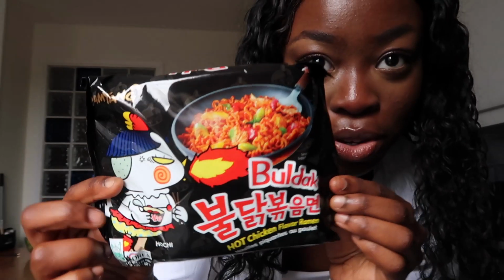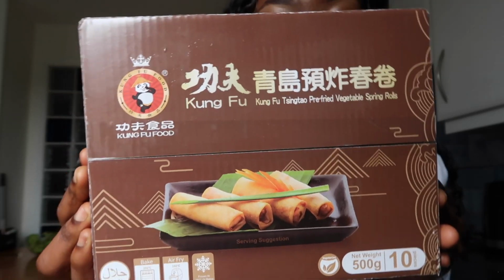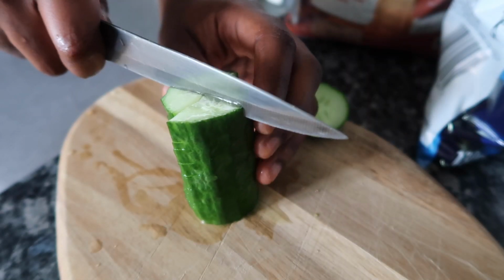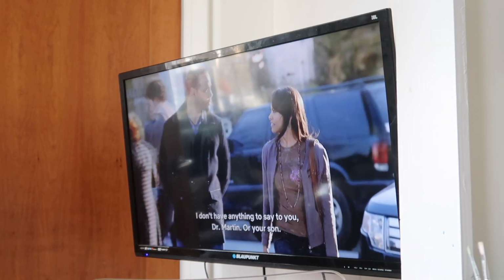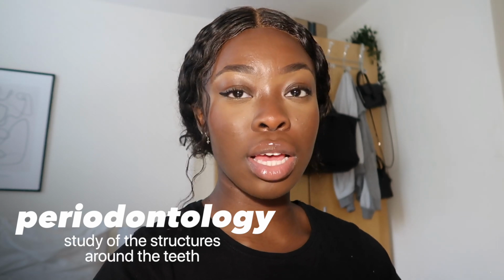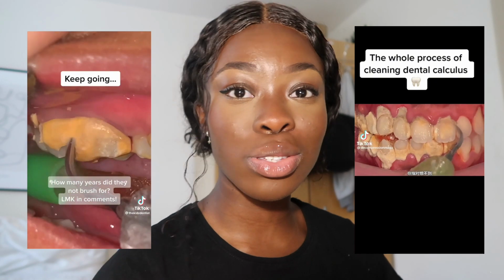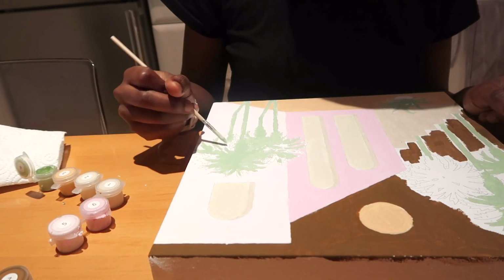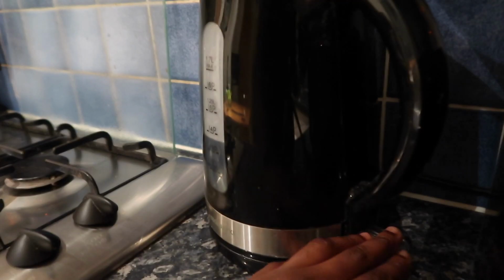PRODUCTIVE DAY in the LIFE OF DENTAL Student | UNI VLOG LONDON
Hey guys and welcome back to the channel! Today was a super productive study vlog where I studied for an upcoming exam in university! Do let me know if you'd like to see a student meals video!
👩🏾‍💻 Get to know me: I'm Sola and I'm a second-year dental student studying at Barts & the London (QMUL)! This channel is for all things productivity, lifestyle and technology! I will hopefully be providing you with motivation as well as tips and tricks to improve your day-to-day life! Follow me on this journey through dental school! 💕